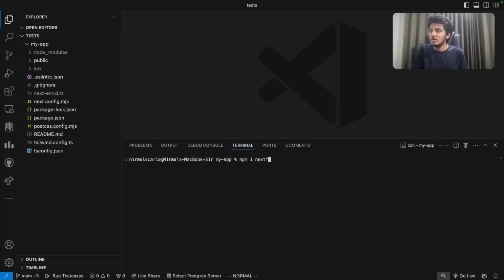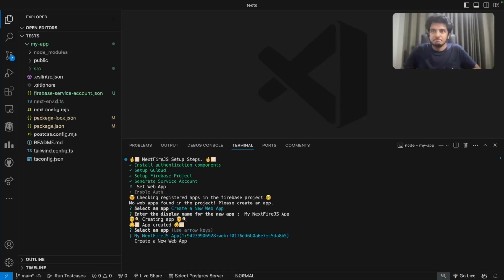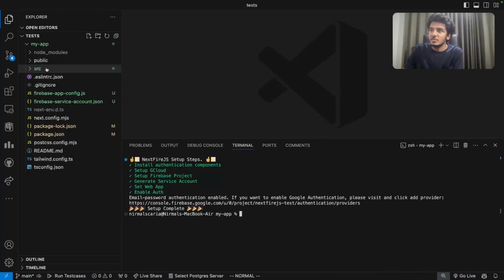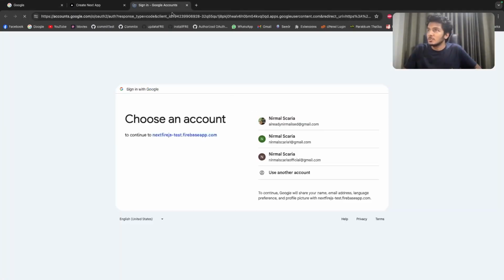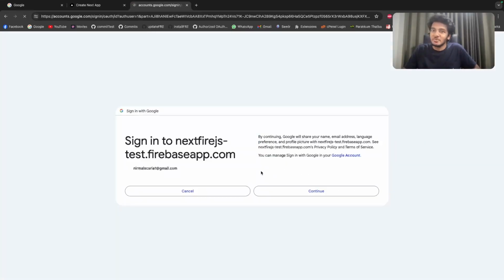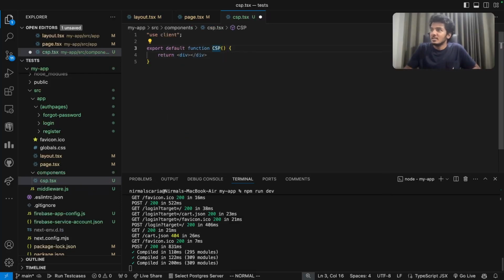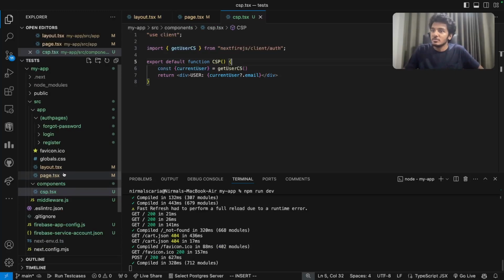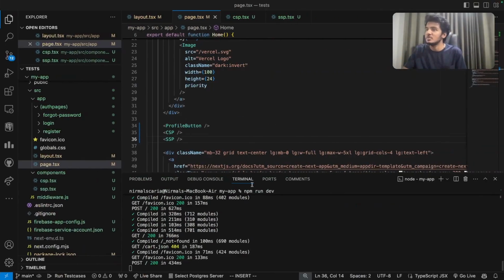Firebase Authentication in Next.js 14 | In 10 minutes | NextFireJS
Discover how to effortlessly integrate Firebase Authentication into your Next.js applications with this comprehensive tutorial. Follow these steps to set up a robust authentication system:

What You'll Learn:
- Setting Up: Create a new Next.js project and install `next-fire-js`.
- Configuration: Integrate Firebase credentials using the `next-fire-js` setup script.
- Client-Side Authentication: Implement authentication components and handle user sessions.
- Server-Side Authentication: Access user data securely on the server using `next-fire-js`.
- Production Readiness: Secure your Firebase credentials and configure environment variables.
- Troubleshooting: Resolve common setup issues and errors related to `next/babel`.
- Best Practices: Optimize your authentication setup for scalability and security.
- Further Customization: Explore advanced features and customization options with Firebase and Next.js.

Timestamps
00:00 - Introduction
01:28 - Setup prerequisites
01:52 - Configure firebase
03:00 - Enable authentication
04:27 - Add provider
05:00 - Result demo
06:00 - Customise home page
07:11 - User object on client side
09:00 - User object on server side
10:10 - Conclusion

Whether you're new to Next.js or Firebase, this tutorial will equip you with the knowledge to implement reliable authentication solutions. Happy coding!